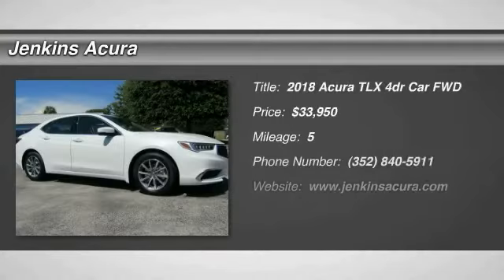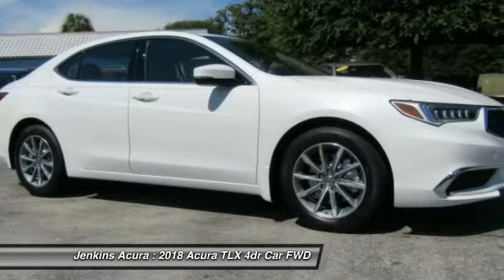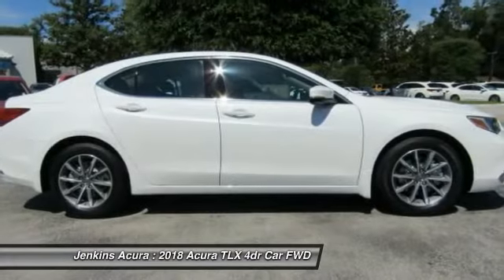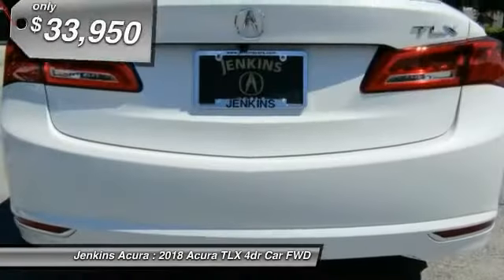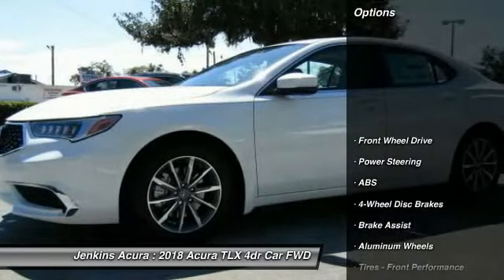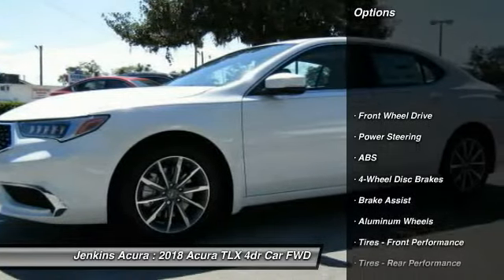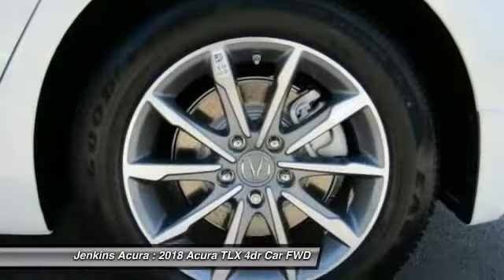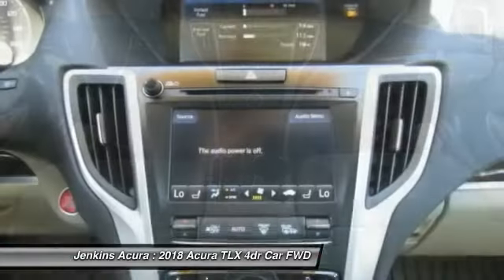2018 Acura TLX Ocala Florida A8026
2018 Acura TLX BASE

Jenkins Acura
2025 SW College Road

All Jenkins Acura New Cars come equipped WITH ALL WEATHER FLOOR MATTS, TRUNK/CARGO TRAY, PIN STRIPPING, MOLDED SPLASH GUARDS, AUTO BOND PAINT PROTECTION, WHEEL LOCKS, NITROGEN, LIFE TIME CAR WASHES, LIFE TIME SERVICE LOANER, IDENTIFY THEFT PROTECTION, AND TOUCH UP PAINT. Not only does the 2018 Acura TLX performance sedan boast an aggressive, sporty and alluring look, it includes new premium features and technology enhancements that place it among the most advanced and well-equipped midsize luxury cars in its segment. Restyled Alcantara and perforated leather seats offer grip as you accelerate through corners with available Super Handling All-Wheel Drive. Contrast stitching and piping excite your senses, while offering luxury. The worlds first Precision All-Wheel Steer system on a production vehicle changes the game for front wheel driving, independently adjusting the rear wheel toe angles for increased agility and stability while cornering, changing lanes or braking. To boost fuel efficiency, Econ mode dials back climate control and decreases sensitivity to minor throttle changes for consistent speed. Apple Carplay and Android Auto place a hub of digital resources on the TLXs built-in display. Get directions, send or receive messages, and listen to music right from the touchscreen by voice with your phone. Acuras goal is to help create a zero-collision society, and the AcuraWatch suite of advanced safety and driver-assist technologies keeps the TLX in line with that vision. Its designed to improve awareness, assist with avoidance and help mitigate impact.